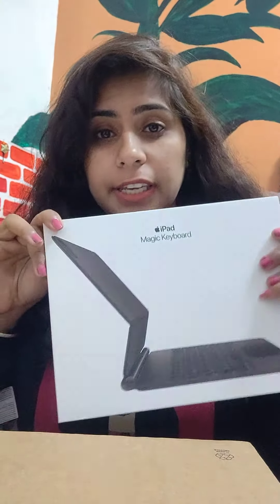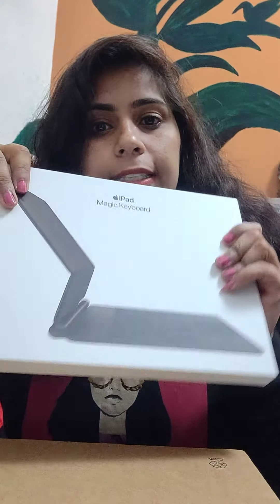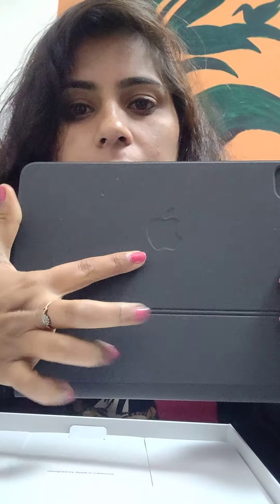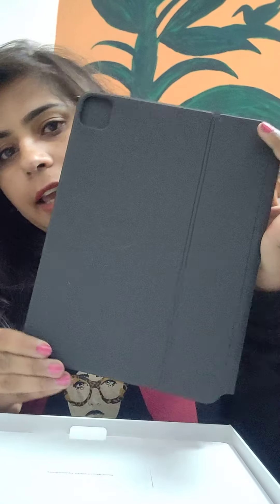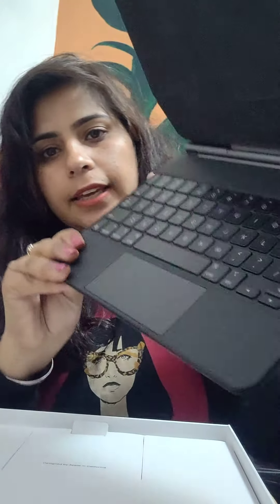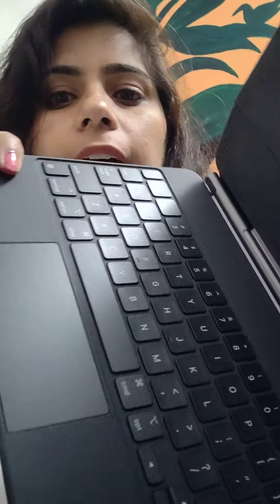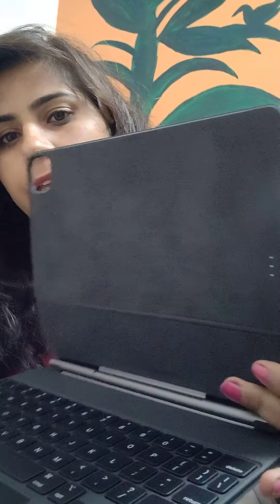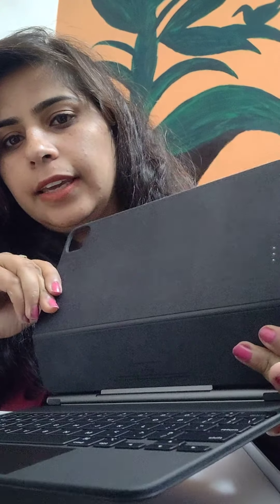unboxing Apple ipad pro 2020 magic keyboard and Apple Pencil (How to Order & Student discount)